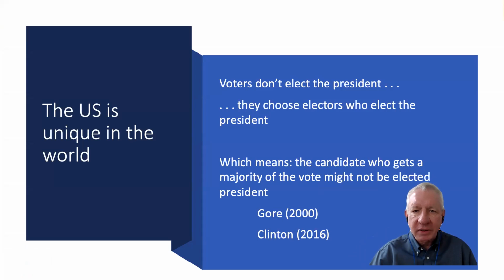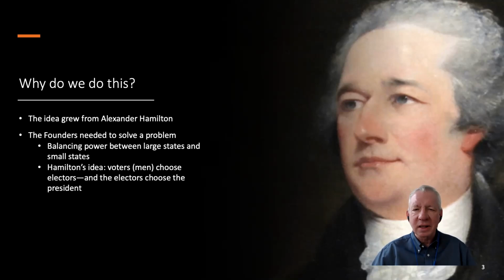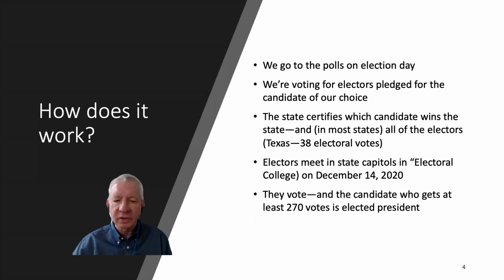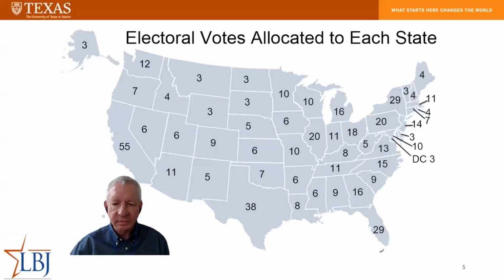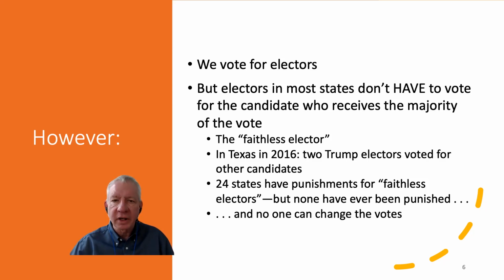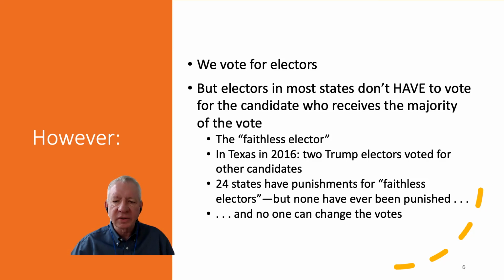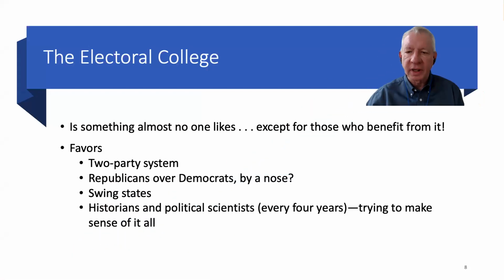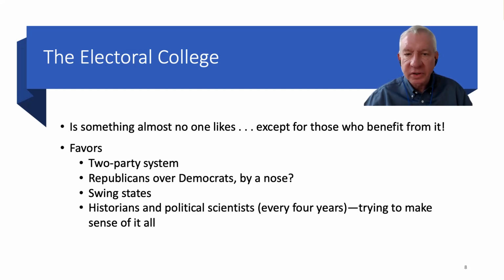Electoral College 101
LBJ School Professor Don Kettl unpacks the electoral college: why it began, how it works, and who it favors.

For more on LBJ School election 2020 coverage, visit our